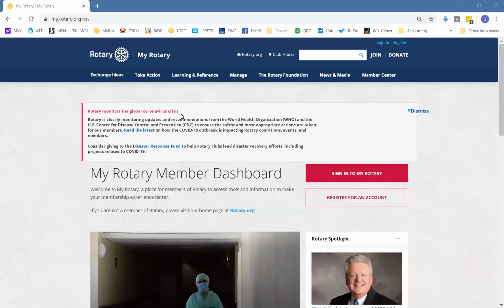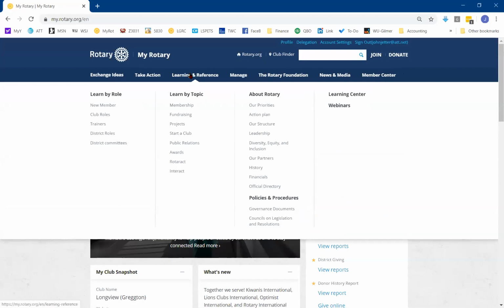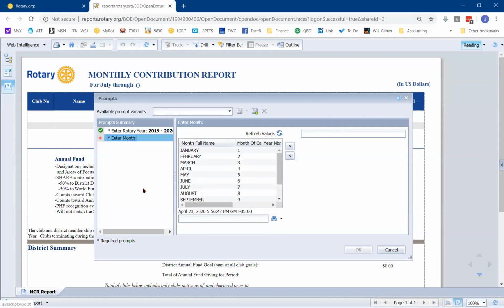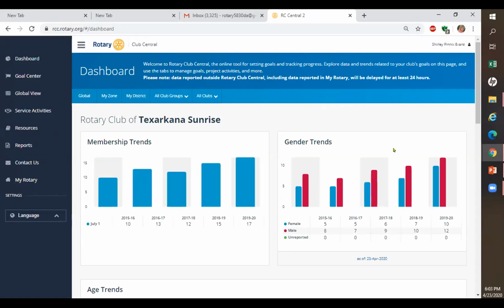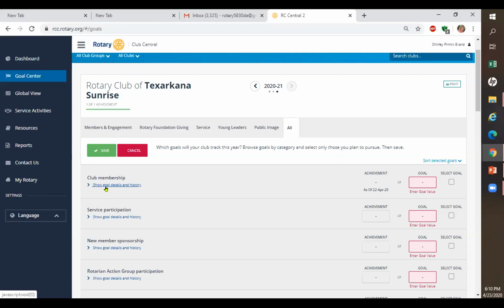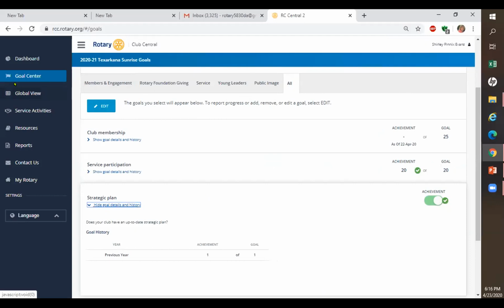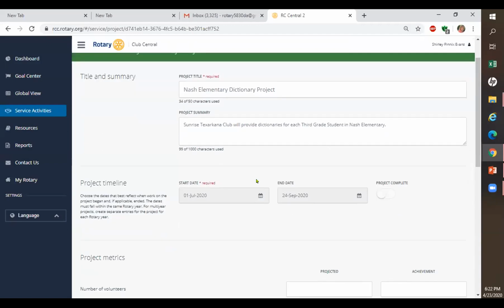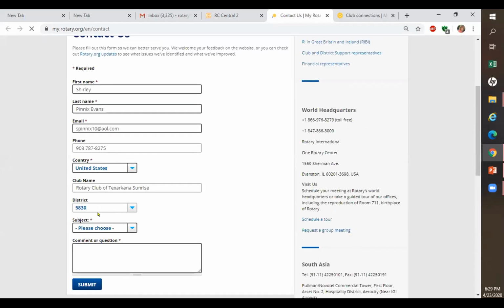My Rotary and Rotary Club Central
PDG - John Jetter
DA - Shirley Pinnix Evans